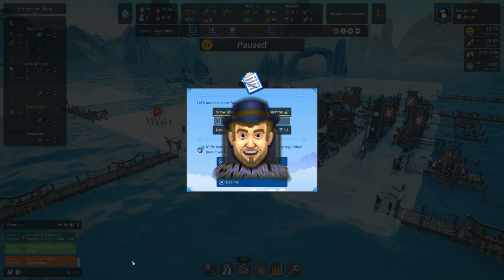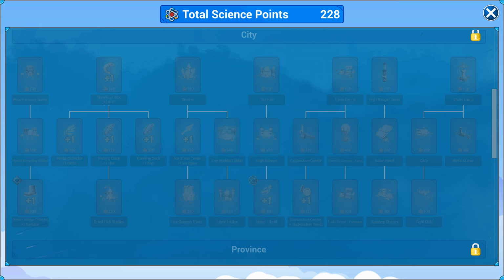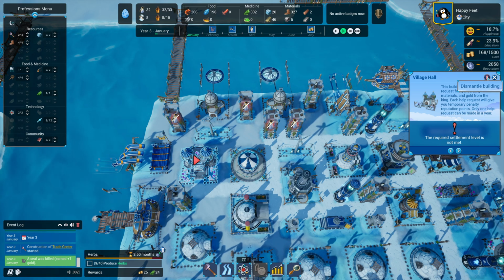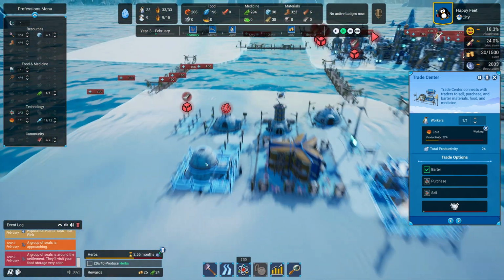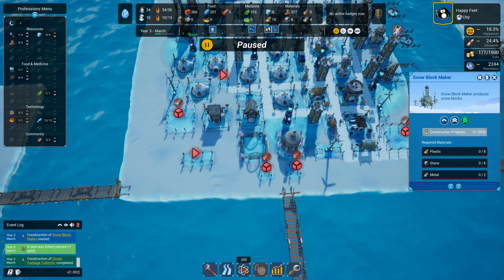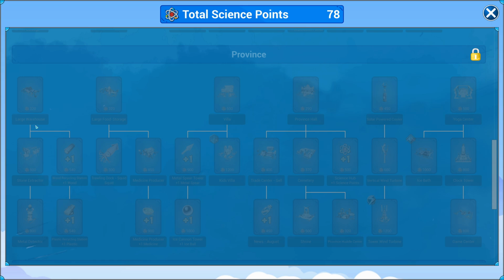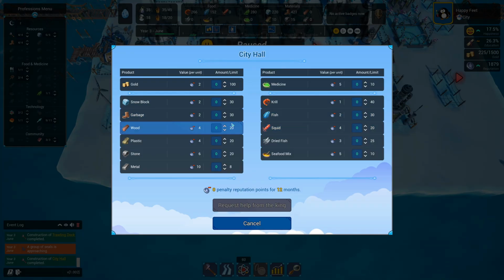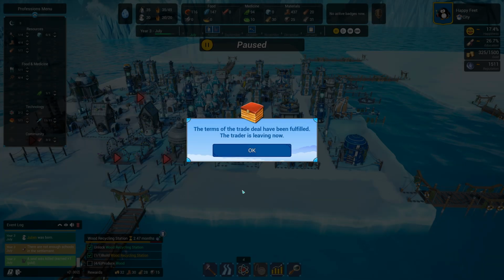WE ARE A CITY! IT GETS MORE COMPLICATED! - United Penguin Kingdom Gameplay - 04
UNITED PENGUIN KINGDOM GAMEPLAY - Build your settlement and satisfy the needs of your penguins with better food, elegant decorations, entertainment venues, high-tech coolers, and luxury houses while dealing with killer whales and thief seals.

EPIC STORE Creator Tag: CHARLIE
What is UNITED PENGUIN KINGDOM?
A city-building game where you build a penguin settlement and satisfy the various needs of your penguins while dealing with seals and killer whales. Enjoy the growth of your settlement, become the king, and lead the United Penguin Kingdom.

Streaming/encoding system hardware information can be found in the link in my channel "About" tab